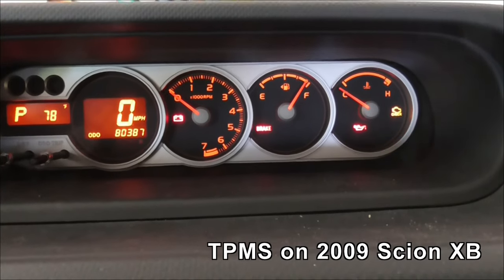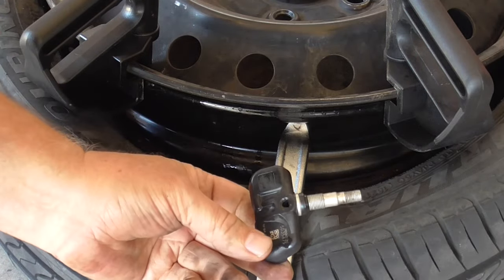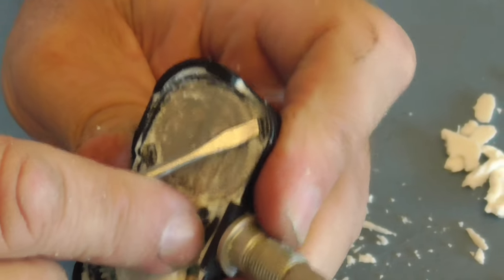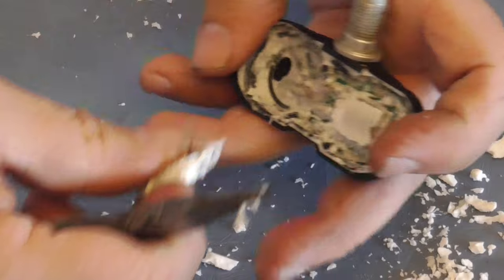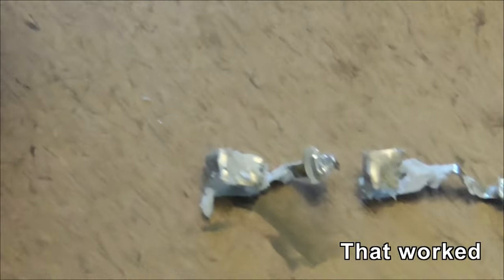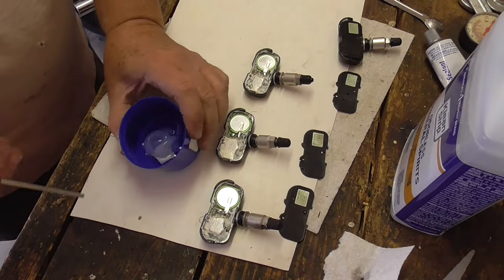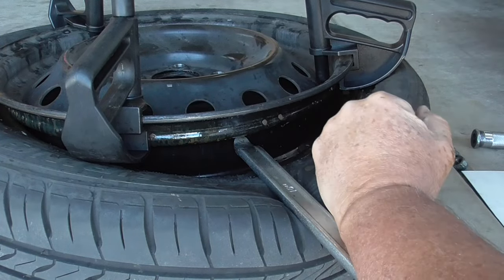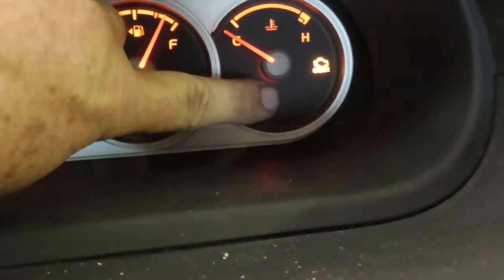2009 Scion XB TPMS Battery Replacement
Be sure to read the notes under this video!
The TPMS light was flashing for a couple of minutes, then stayed on solidly. Tire pressures were good, so it had to be the sensor batteries which were now 14+ years old. (the net suggests 5-10 years max life)

I watched the following YouTube videos which inspired me to get batteries and try replacing them myself to avoid the cost of taking the car to the dealer or Discount tire to have them replaced.

The Battery needs to be a BR2450A. And specifically a BR-2450A/FJN
This one has the correct tabs already attached to the battery.
The BR batteries have a higher temperature rating !!!
125C(257F) Verses 60C(140F) for CR2450 batteries.
Tires get hot, so best to err on the safe side, specially in Phoenix AZ.

Could not find them on Amazon, but Mouser.com had them in stock.
Here's a link to this most reputable dealer. They even keep up their "in-stock" numbers - unlike some giant hardware stores...

Check out the Panasonic data sheet on their page for battery details.
I had to trim the 1.8mm tabs slightly on the inside so they could fit the 1/16" (1.5mm) holes I drilled in the TPMS circuit board. Used a wire snipper.

I tried to get special electrical RTV, but the one I got smells like it has acetic acid in it, so not the best. I thinned it down with odorless mineral spirits (still smelled)

I already have tire changing equipment, and basic soldering tools, so this was not an extra cost for me. If you don't have these things, it's a cost consideration for you.
Costs for me were the batteries, RTV & Mineral spirits which at 2023 prices were around US$40. The best I can tell is that the dealer will be charging upwards of $400, Discount tire upwards of $300 to replace the TPMS's.

If you buy new TPMS's and fit them yourself, you will need to get a relearning tool so the cars computer recognizes the new TPMS serial numbers. They are not cheap!!!
Replacing the batteries and re-using the original units avoids this expense.

I'm sure I've missed some details, that is what the comment space is for.
Hope this helps you avid DIY'ers.

Think I need to get a small pancake air compressor. Using a twin cylinder foot pump is getting old!!!